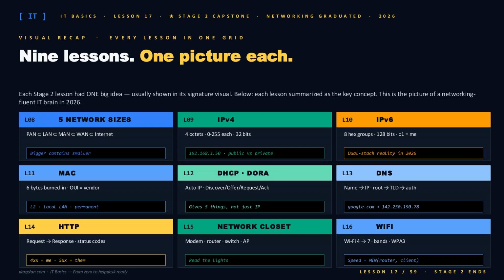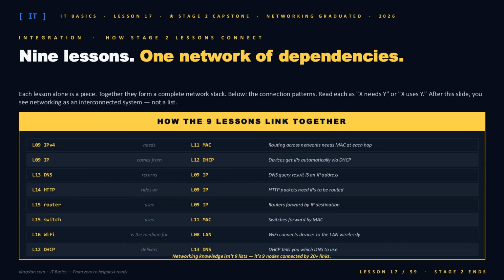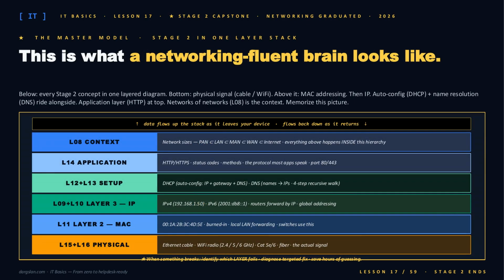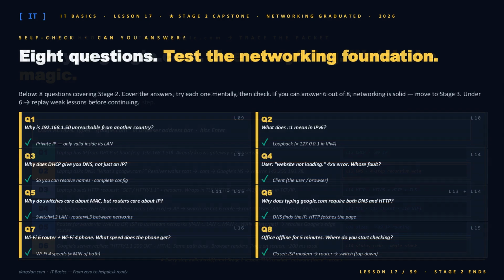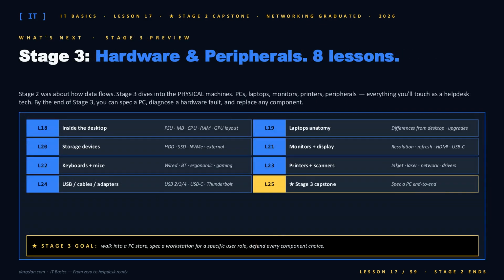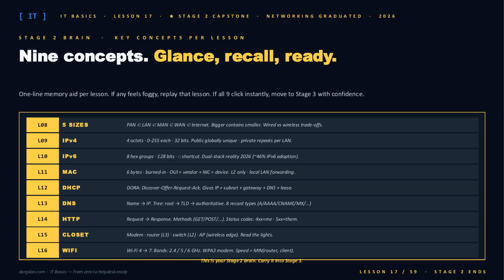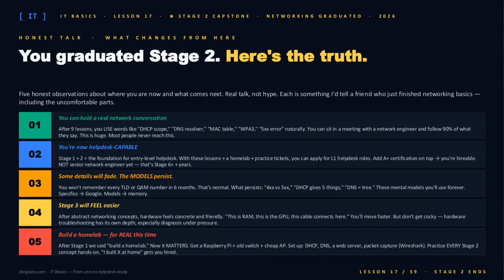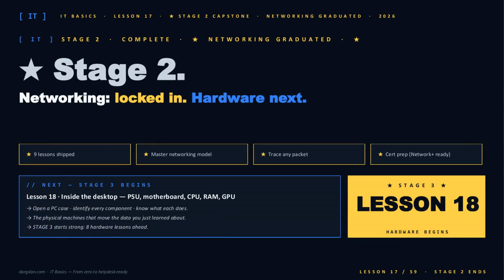IT Basics Lesson 17: ★ Stage 2 Capstone — Network mastery | Dargslan IT Basics Series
🎯 IT Basics Lesson 17: ★ Stage 2 Capstone — Stage 2 Capstone — Network mastery | Dargslan IT Basics Series

★ STAGE 2 CAPSTONE — Integrating all of Stage 2 (NETWORKING BASICS) into one decision framework.

📚 WHAT YOU'LL LEARN IN THIS LESSON:

✅ Stage 2 capstone — all 9 lessons unified
✅ Real network ticket walkthrough
✅ Decision framework for network problems
✅ Self-check questions for mastery

🎓 WHY THIS LESSON MATTERS:

Capstone integration locks networking knowledge for life. Without it, Stage 2 fades by Stage 4.

📊 LESSON DETAILS:

▸ Lesson Number: 17 of 59
▸ Stage: 2 of 8 — NETWORKING BASICS
▸ Series: Dargslan IT Basics — Szint 1
▸ Estimated time: 8 minutes
▸ Format: 10-slide structured lesson with signature visual
▸ Type: ★ STAGE CAPSTONE — integrative review

▸ Comments: Questions welcome below
▸ Share: If this helped, share with someone starting IT

⏱️ TIMESTAMPS:

00:00 — Introduction
00:30 — Lesson overview (4 pieces)
01:15 — Piece 1
01:45 — Piece 2
02:35 — Piece 3
03:30 — Piece 4
04:30 — Signature visual + key takeaways
05:00 — Recap + next lesson

🏷️ TOPICS COVERED:

• networking review
• Stage 2 capstone
• network basics recap
• networking summary

Whether you're aiming for CompTIA A+, your first helpdesk role, or a cloud engineering career, this series provides the foundation. This Stage 2 capstone integrates all previous lessons — review carefully before moving forward.